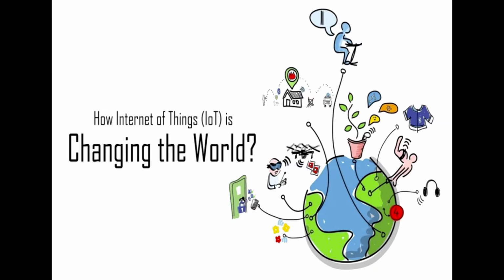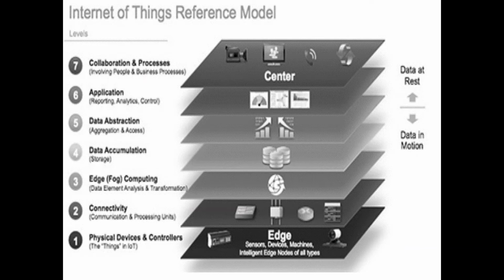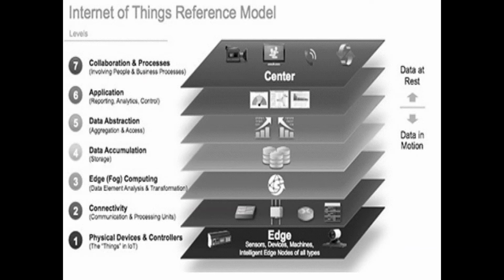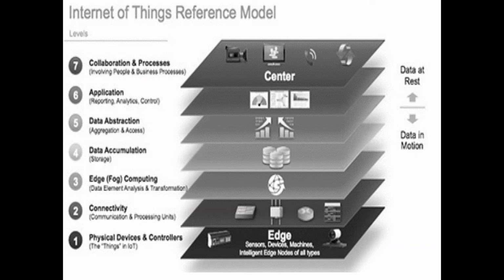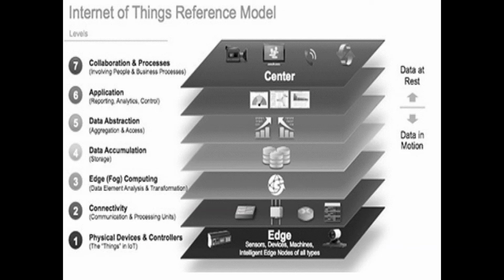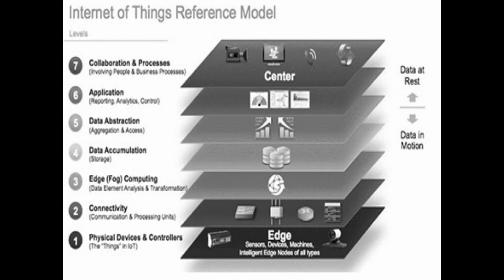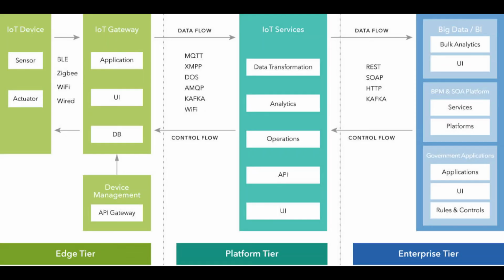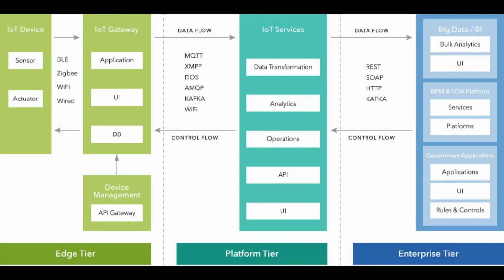IOT Explanation | IOT details | IOT Connection | CBIT MBA | MBA Learning